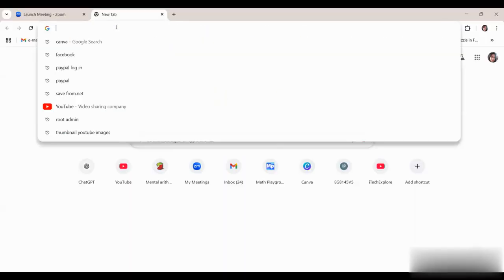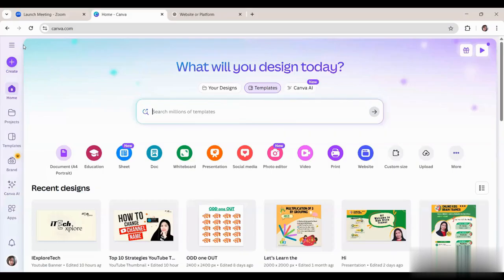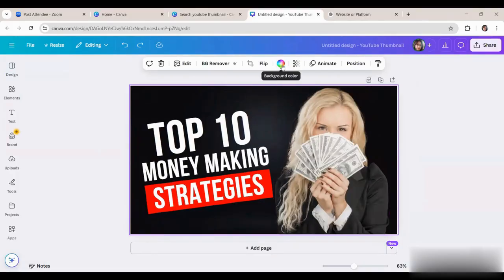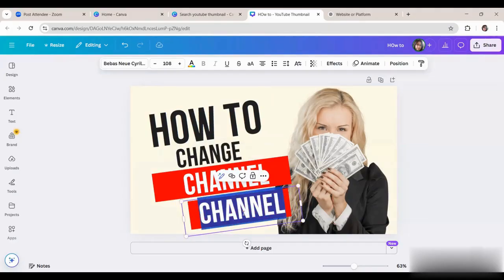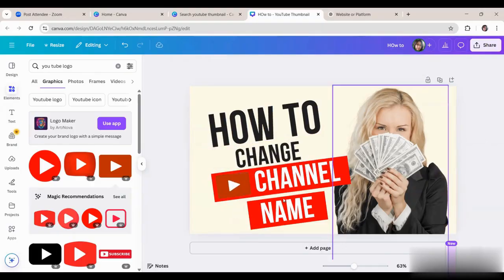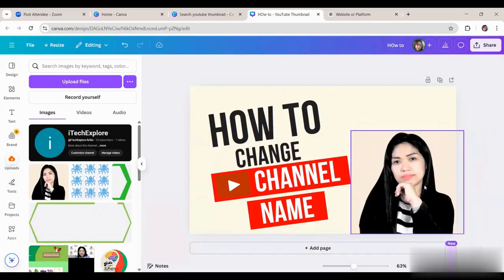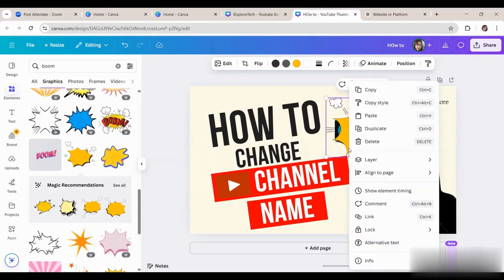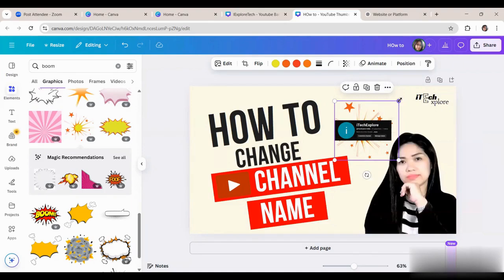How to make YOUTUBE THUMBNAIL with CANVA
In this video, I’ll show you how to make an eye-catching YouTube thumbnail using Canva. Whether you're a beginner or just looking for a quick and easy way to improve your video presentation, this Canva tutorial is perfect for you.

🎨 No design skills needed—just your creativity and a few clicks!